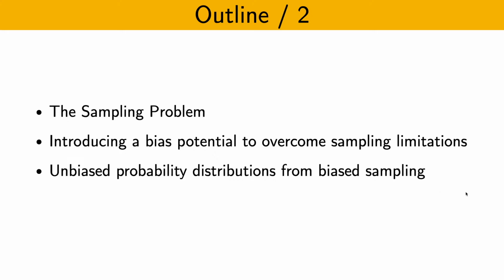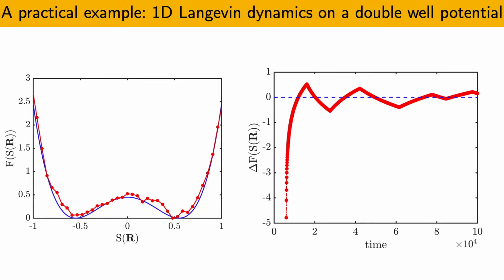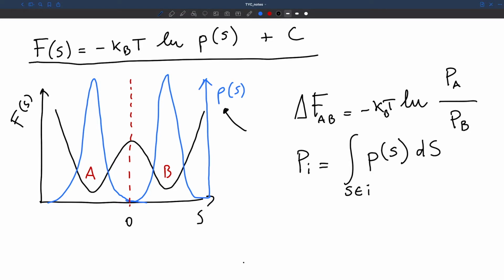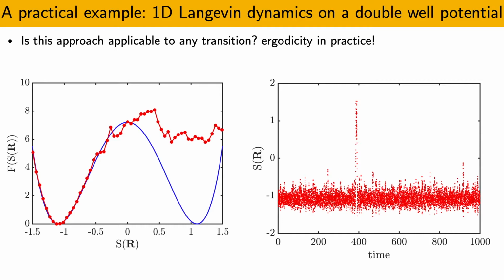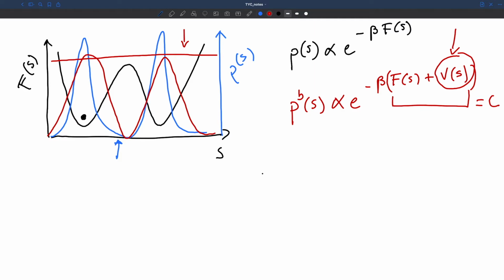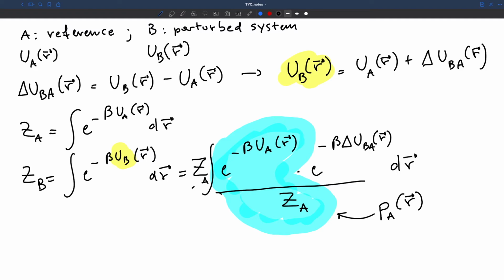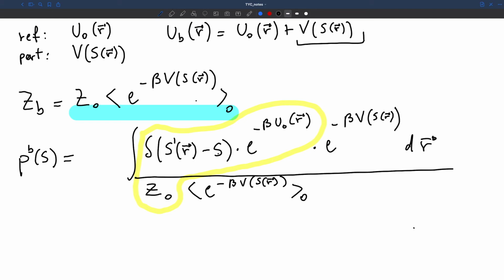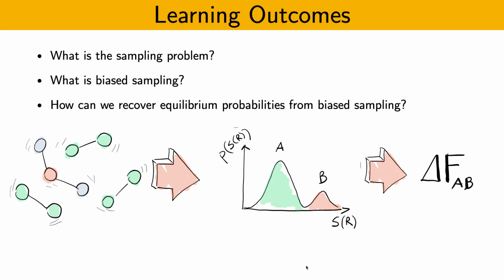33 Enhanced Sampling2 - Matteo Salvalaglio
TYC Materials Modelling Course - Enhanced Sampling2 - Matteo Salvalaglio